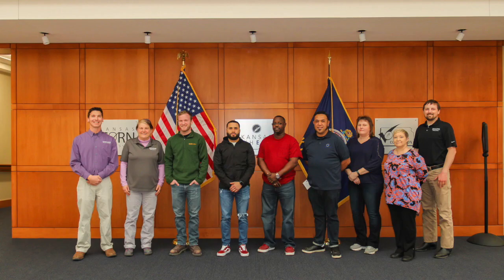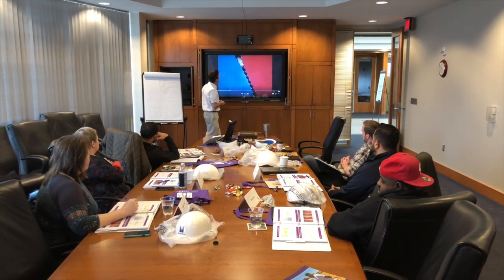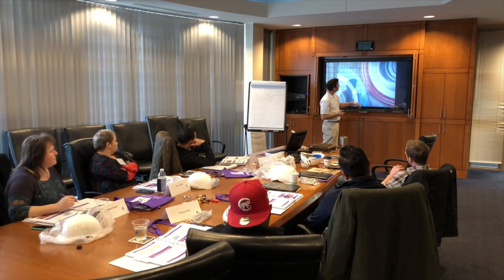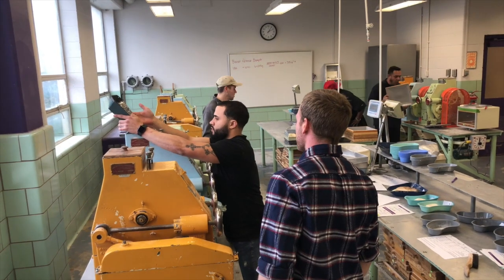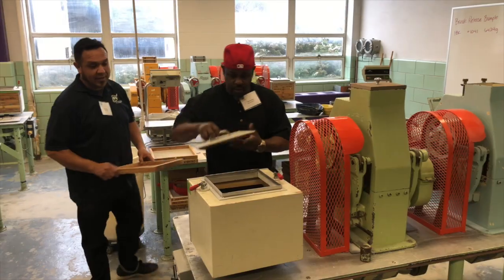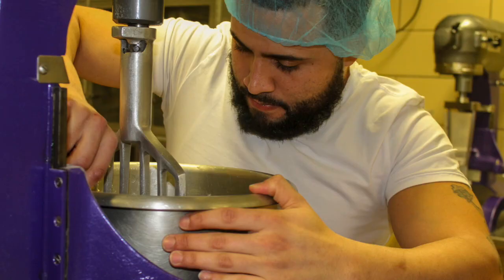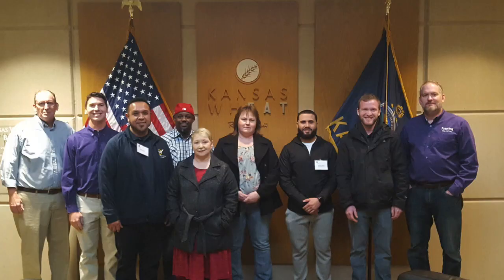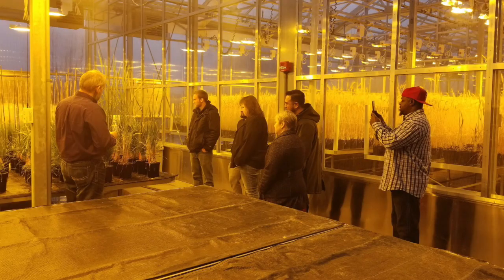IAOM-KSU Introduction to Flour Milling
Our first course of 2019 just wrapped up! Check out the course overview from our interim associate director and flour milling and grain processing curriculum manager, Shawn Thiele.